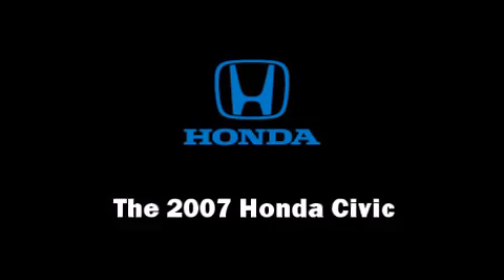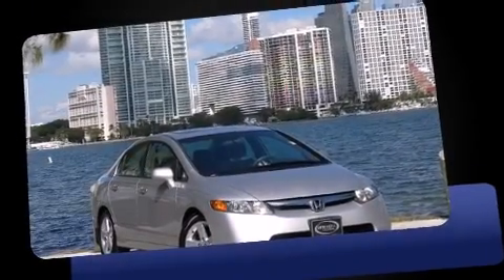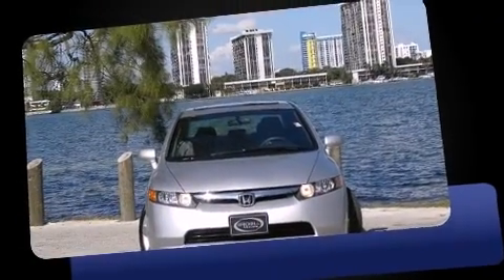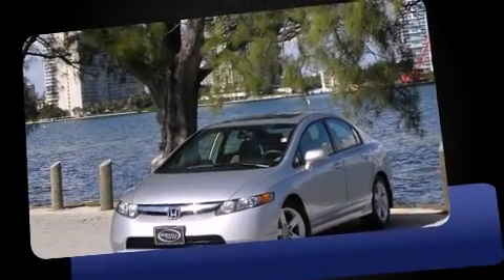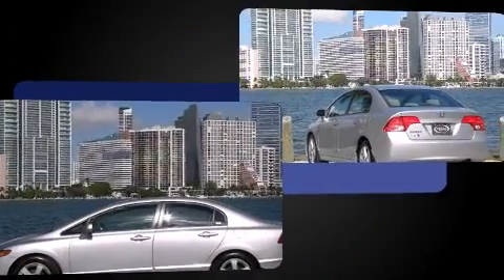2007 Honda Civic EX Sedan in Miami, FL 33130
Brickell Honda
690 Southwest 8th Street

Here's a great deal on a 2007 Honda Civic. It features an automatic transmission, front-wheel drive, and a 1.8 liter 4 cylinder engine. This model accommodates 5 passengers comfortably, and provides features such as: 1-touch window functionality, tilt and telescoping steering wheel, power moonroof, power windows, remote keyless entry, cruise control, and much more. In the event of a rollover collision, side curtain airbags provide additional protection for outboard seated passengers. You will have a pleasant shopping experience that is fun, informative, and never high pressured. Please don't hesitate to give us a call.